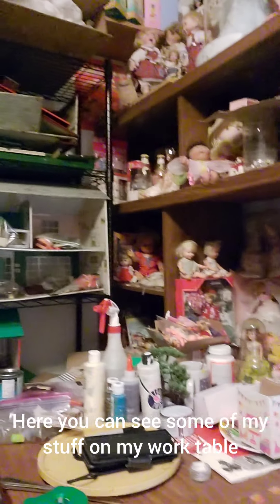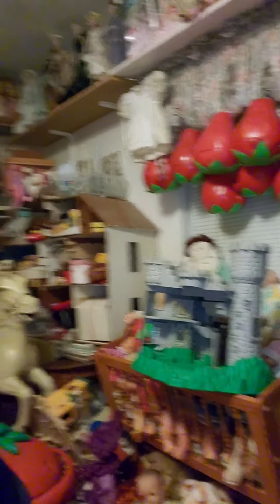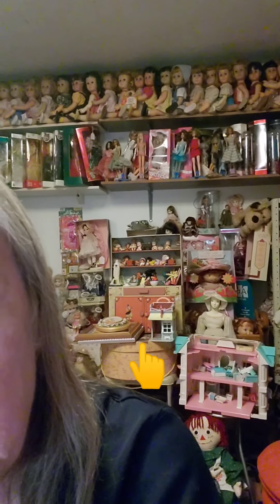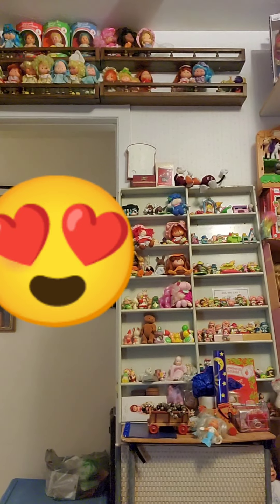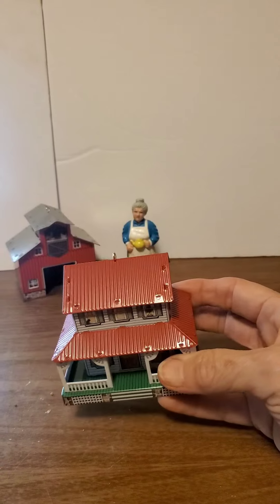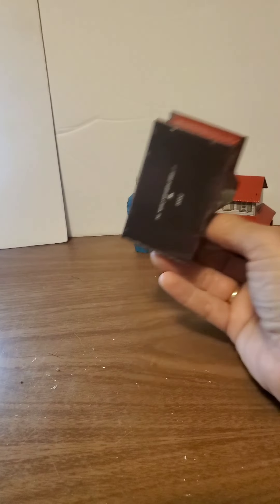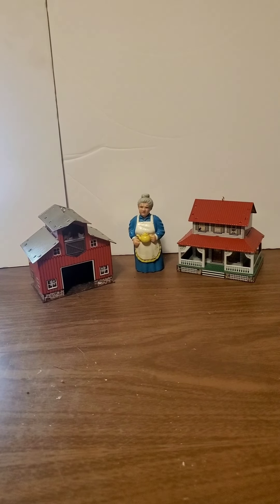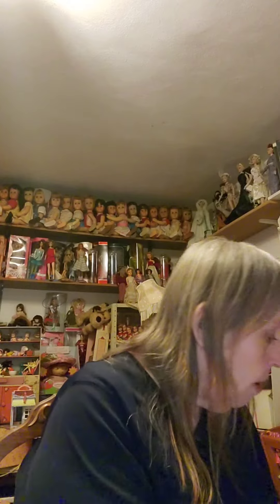Unboxing on Thanksgiving Weekend and Short Dollroom Tour!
I have so much to be thankful for! Join me in this box opening video and I will share a quick tour of my dollroom and look at 3 recent boxes of goodies! ♡